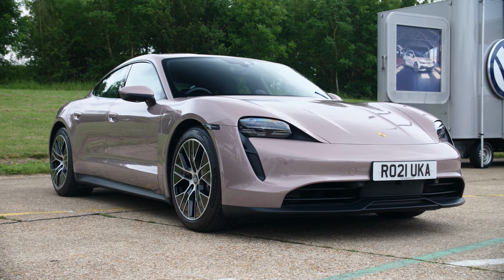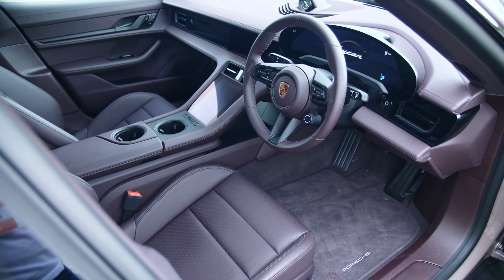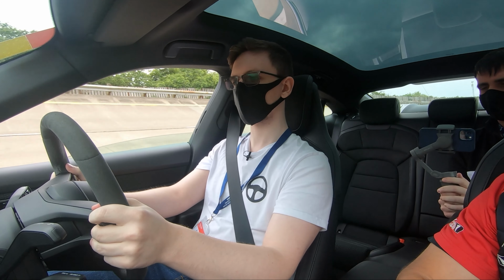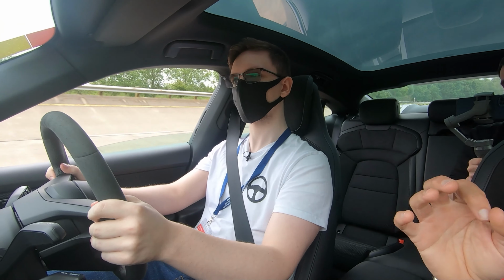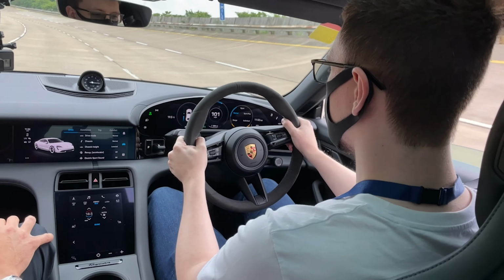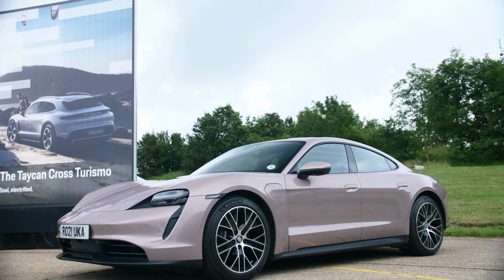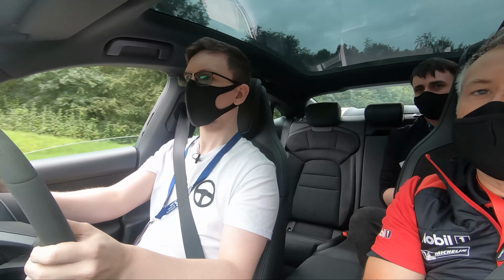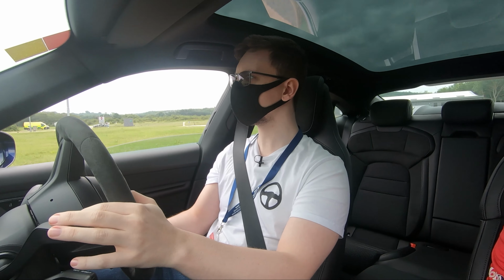FIRST DRIVE: Porsche Taycan - INSANELY FAST EV!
The Porsche Taycan is absolutely insane. Even the 4S version I drove with "only" 500 hp when not in launch control had ample power, and pin-you-back-in-your-seat torque. Around the high speed bowl at Millbrook, even at 100 mph the Taycan gently wafted over the bumpy surface with ease. Through the twisty hill route? Even more fun. Here's all that, on video!